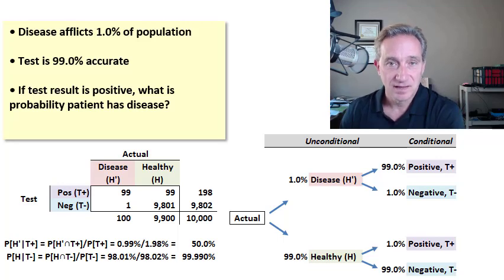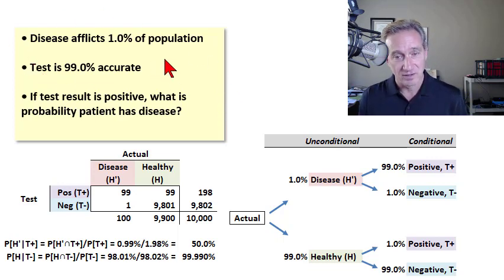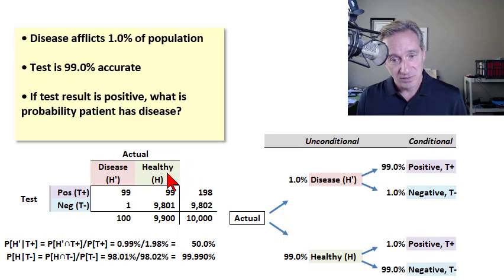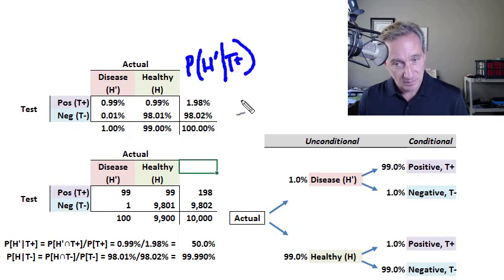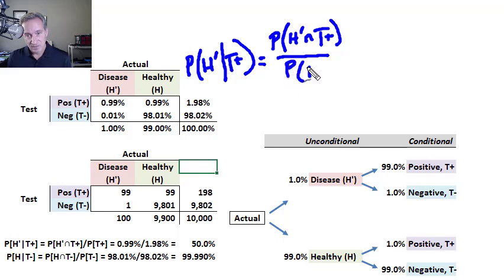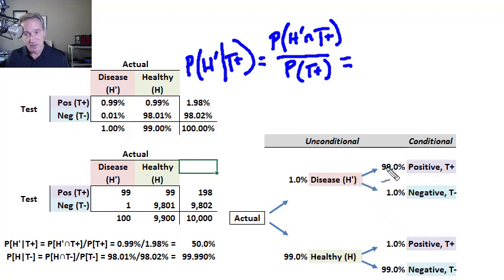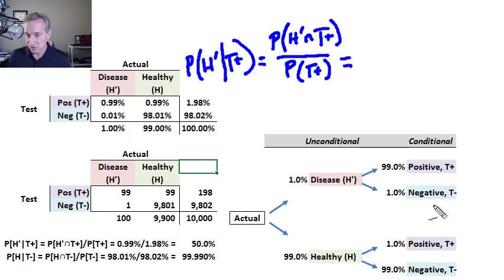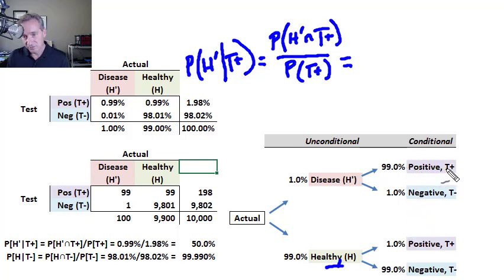Bayes Theorem: Simple test for disease (FRM T2-9)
Bayes Theorem updates a conditional probability with new evidence. In this case, the conditional probability (disease | positive test result) equals the joint probability (disease, positive test result) divided by the unconditional probability (positive test result). The question illustrated is from Chapter 6 of and it reads in full as follows: "Imagine there is a disease that afflicts just 1 in every 100 people in the population. A new test has been developed to detect the disease that is 99% accurate. That is, for people with the disease, the test correctly indicates that they have the disease in 99% of cases. Similarly, for those who do not have the disease, the test correctly indicates that they do not have the disease in 99% of cases. If a person takes the test and the result of the test is positive, what is the probability that he or she actually has the disease?"

Coming Soon .